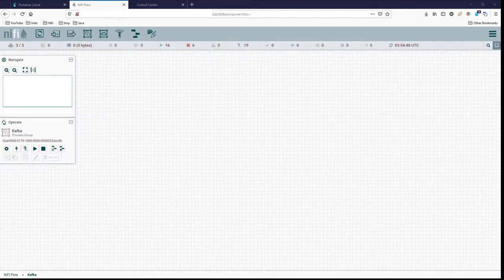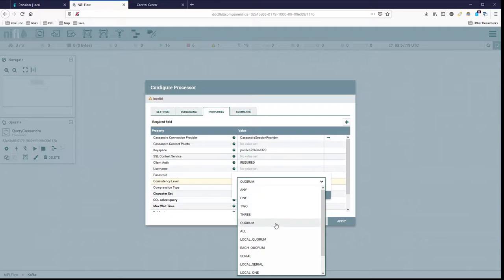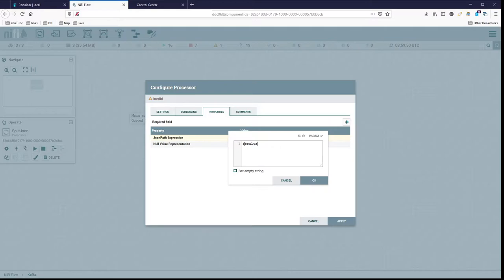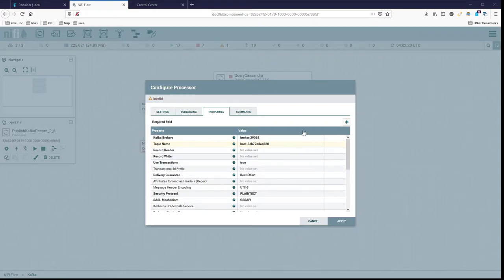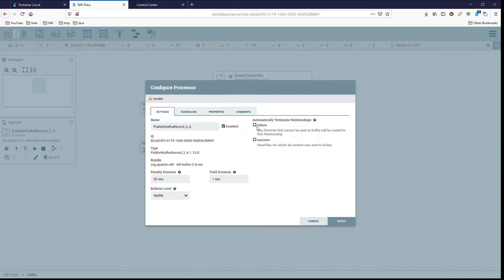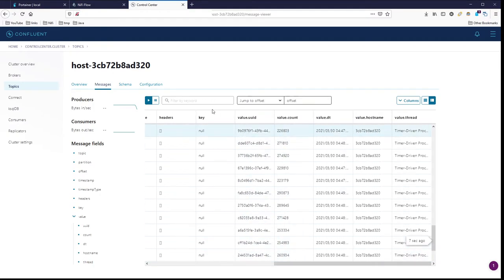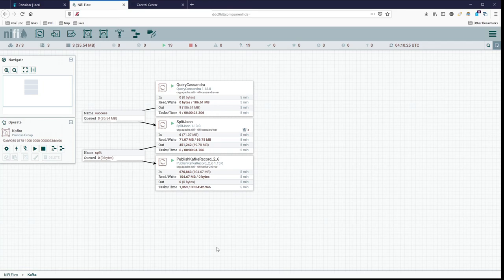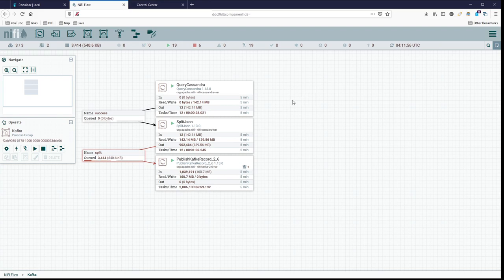Publish data from Apache Cassandra with Publish Kafka Record processor into a topic | Apache Nifi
In this video I'll use the publishKafkaRecord processor to publish data from a Apache Cassandra table into Kafka using Apache Nifi.